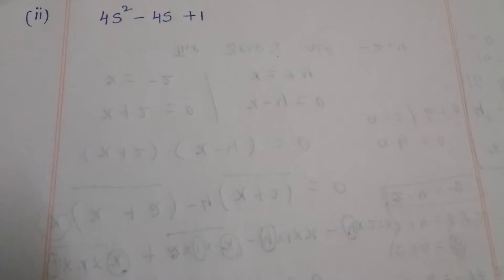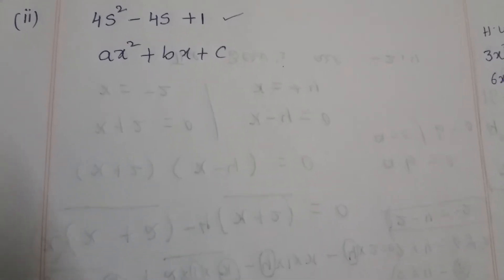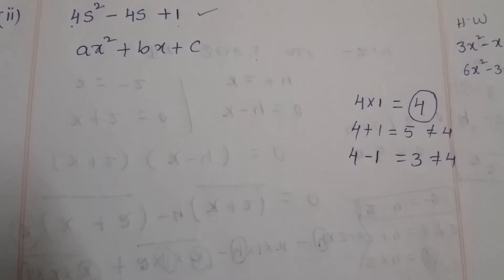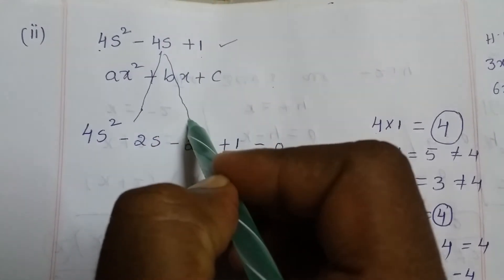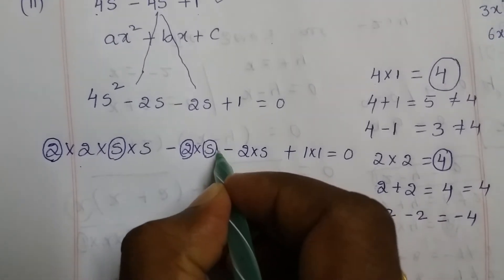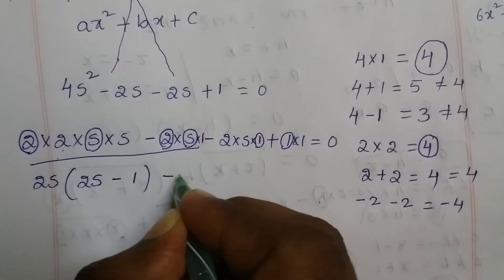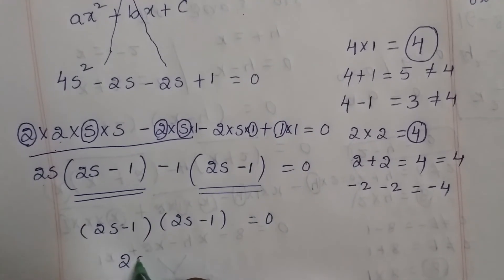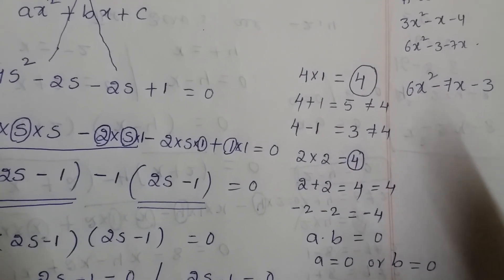polynomials excercise 3.3 bit no1 question no 2( # factorisation) || sri pragna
sripragna polynomials excercise 3.3 bit no1 question no 2( # factorisation) Join my telegram group